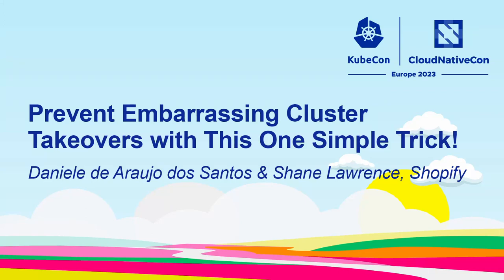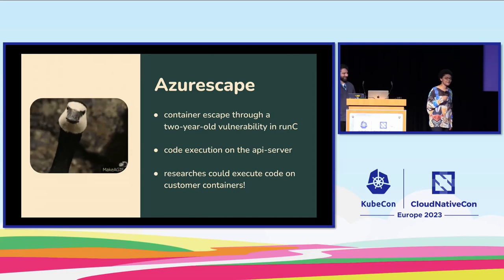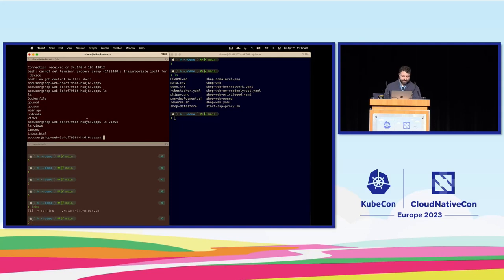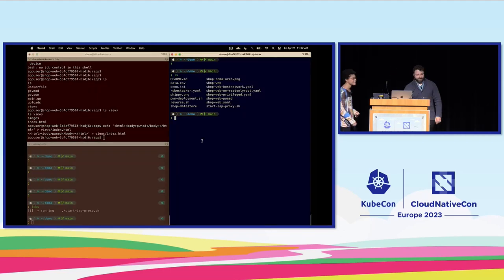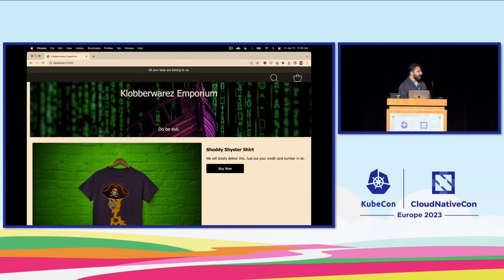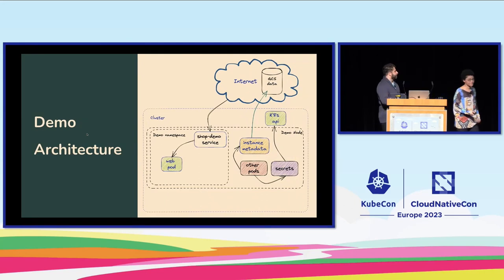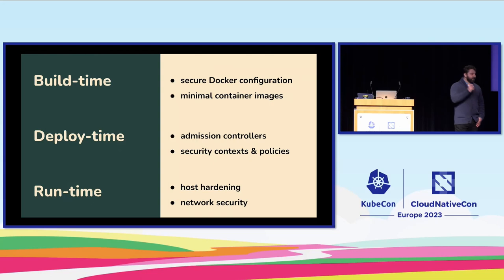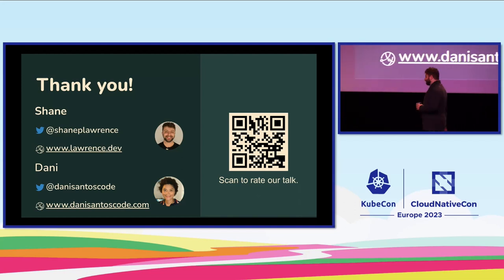Prevent Embarrassing Cluster Takeovers with This One Simple Trick! - Daniele Santos & Shane Lawrence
Prevent Embarrassing Cluster Takeovers with This One Simple Trick! - Daniele de Araujo dos Santos & Shane Lawrence, Shopify

Most cyber attacks and data breaches are caused by misconfigured settings, insecure defaults, and overly permissive controls. To avoid business impact, financial penalties, and embarrassment, we need to identify common mistakes and implement measures to prevent them without adding undue friction for developers. In this talk, Dani and Shane will demonstrate simple ways that malicious actors can exploit common misconfigurations in workloads to gain unauthorized access without relying on sophisticated attacks or 0-day vulnerabilities. They'll show how to avoid these risks using Kubeaudit, an open source scanner developed by their team at Shopify that provides a user-friendly way to detect and automatically mitigate configuration risks. They'll also discuss some of the challenges they've faced securing 1,000,000 running pods along with configuration files in a GitHub org with 15,000 repos. Attendees will learn a number of mistakes that could put their clusters at risk. They'll see how to detect and resolve these issues, without needing expert knowledge, while keeping developers happy.